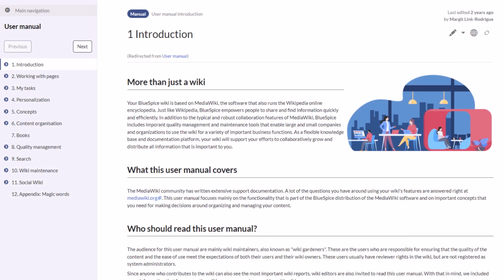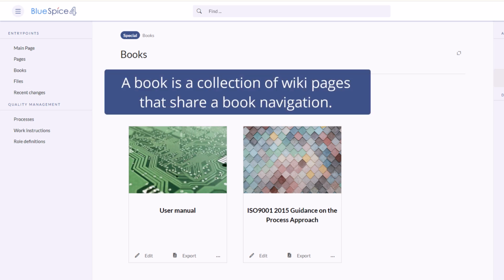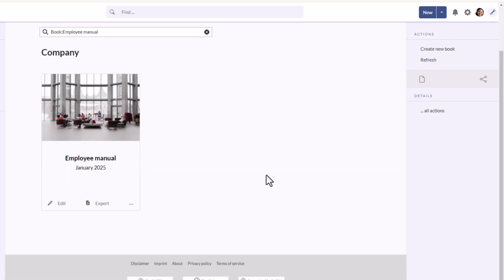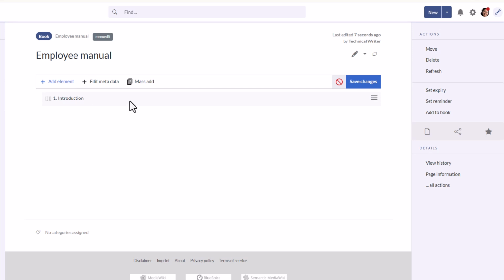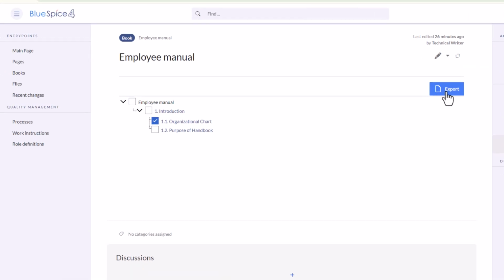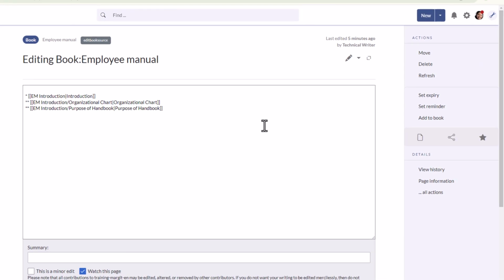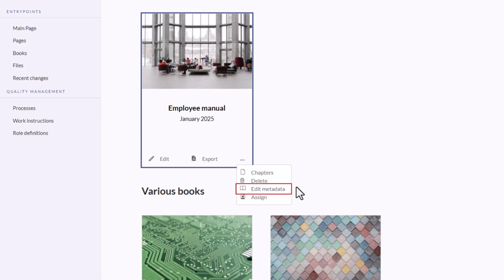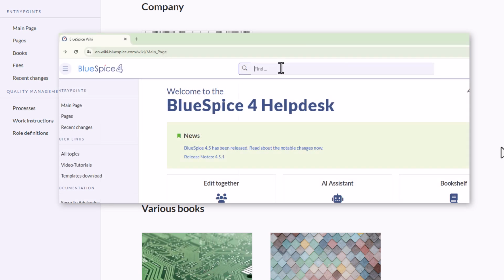BlueSpice 4.5: Books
In BlueSpice pro, wiki pages can be displayed as a structured book with chapter navigation.
0:00 Introduction
0:20 Entrypoint "Books"
0:35 Bookshelves
0:39 What is a book?
0:50 Create book
1:35 Add chapters
1:58 Meta data
2:16 Mass-add pages
3:00 Read book
3:17 Edit book /source editing
3:51 Options
4:50 Difference to previous versions